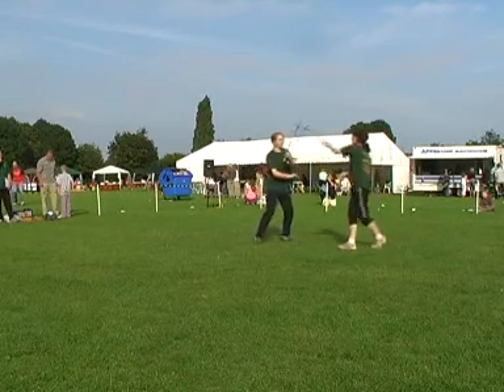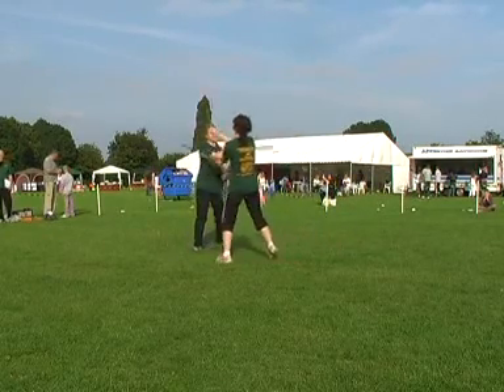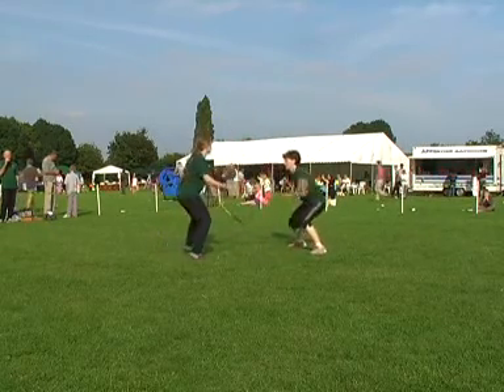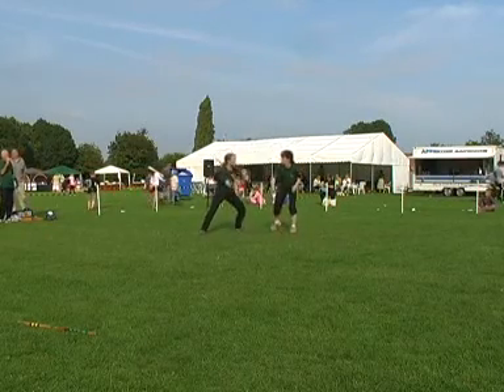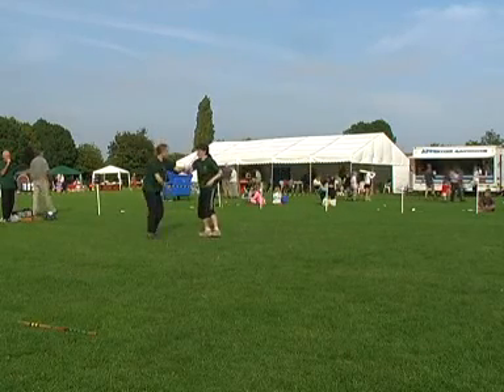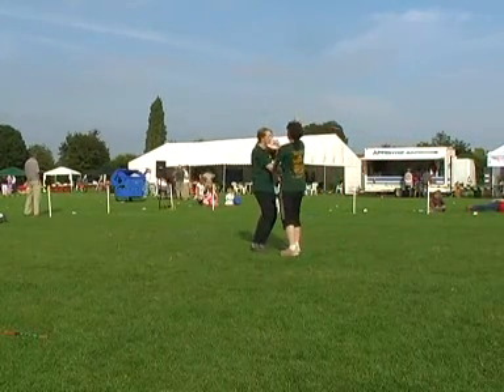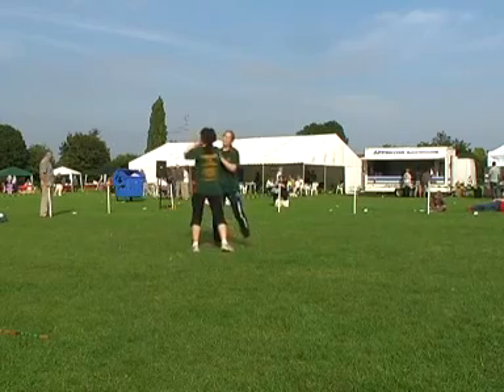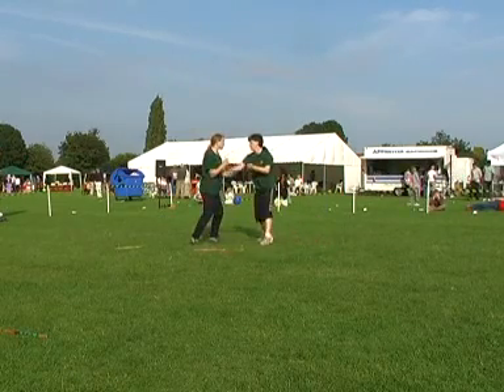Kali Demo - Cherry Hinton Festival 2007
Julie and Morgan demonstrate kali double stick, single stick and empty-hand techniques